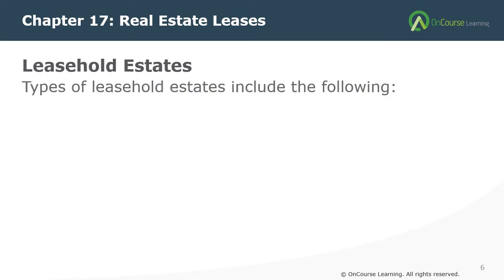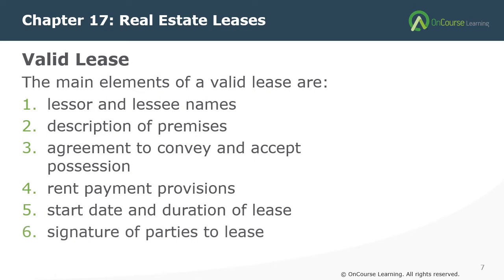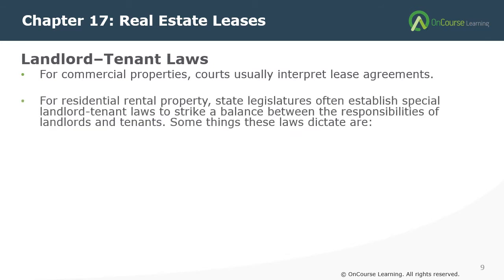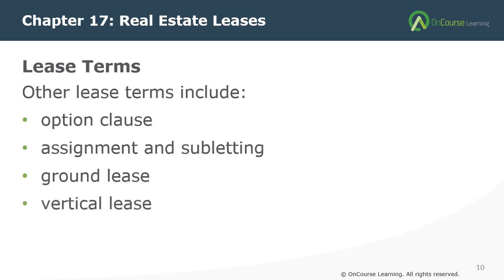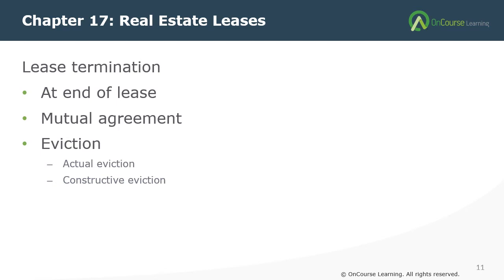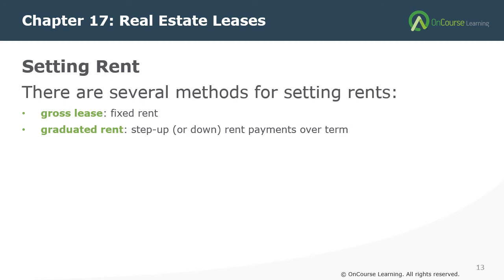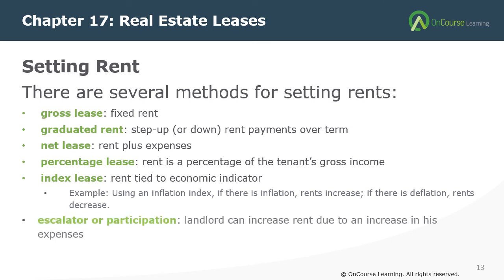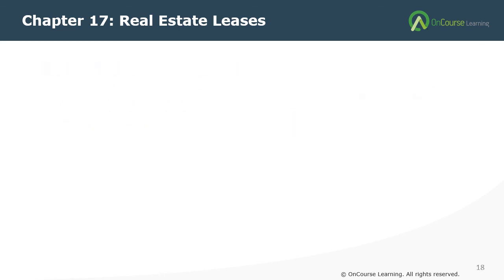Chapter 17 Real Estate Principles 13e video